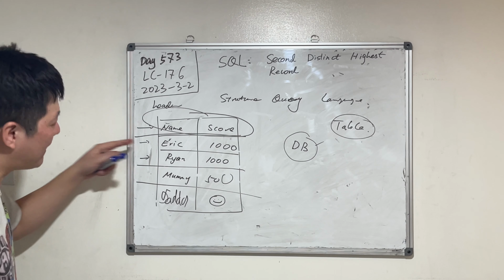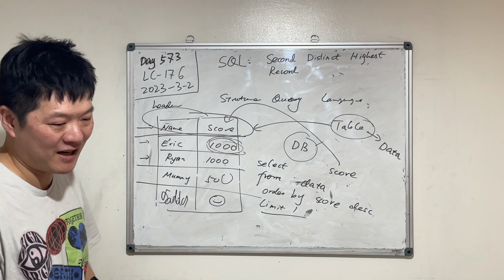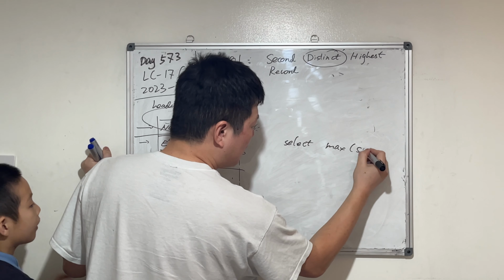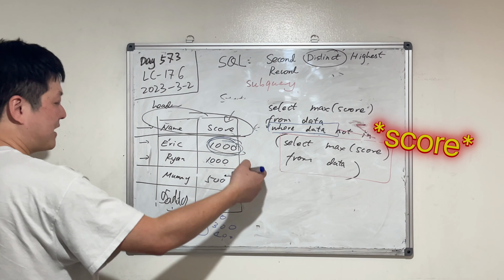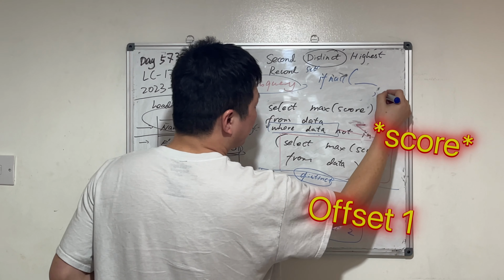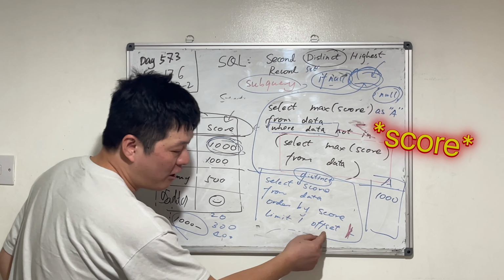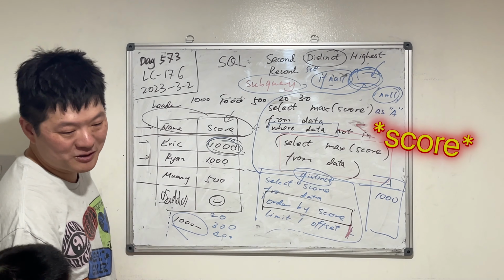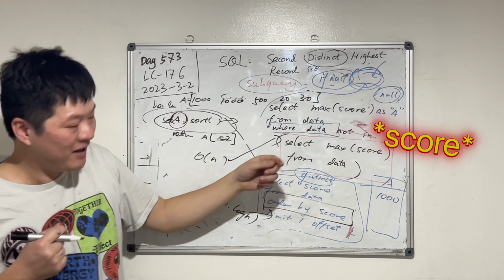Day 573 - Teaching Kids Programming - Second Highest Distinct Record using SQL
00:01 What is SQL?
00:42 What is Table?
02:19 Highest Record
02:50 Sort the Table e.g. order by limit
04:40 Select Max
05:30 Subquery
07:25 IfNull Function
08:53 limit and offset
10:18 Comparision of Two Approaches